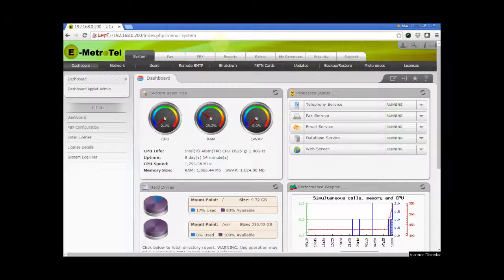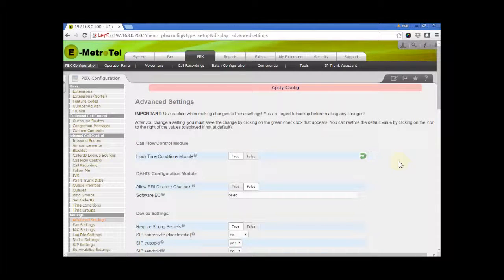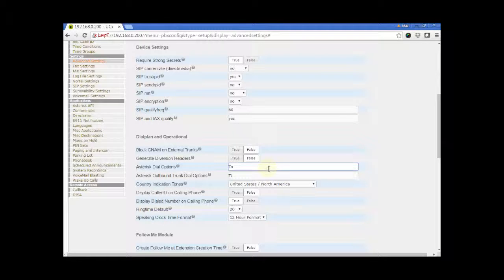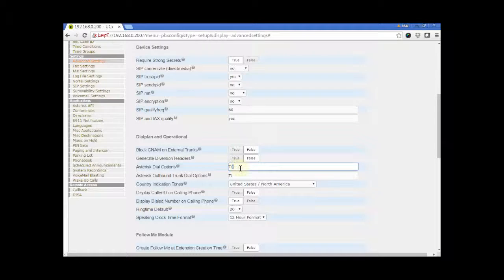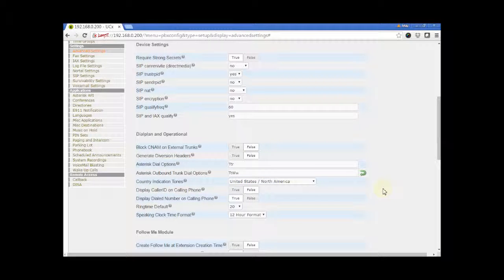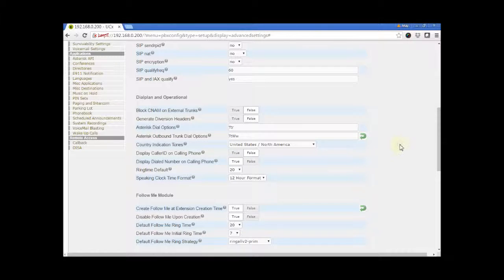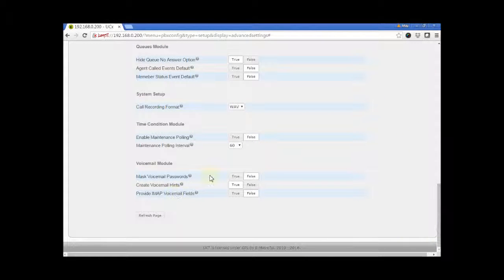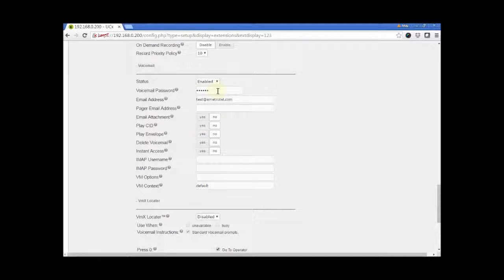Advanced Settings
Describes some key options in the Advanced Settings page.